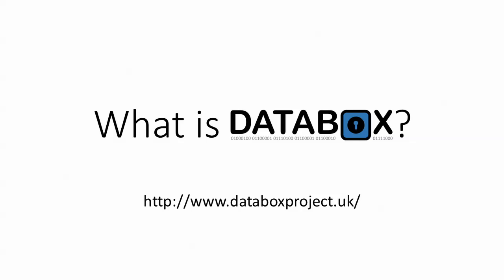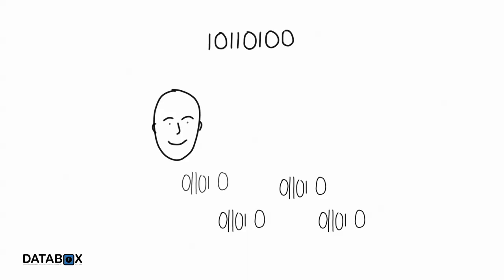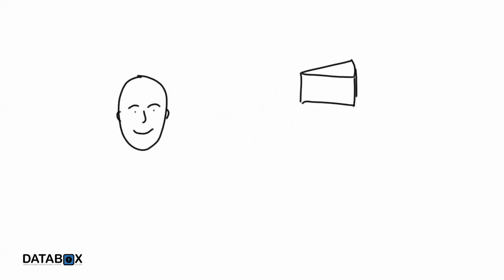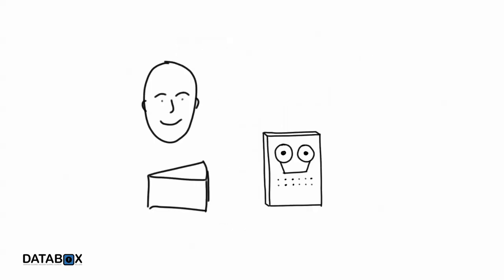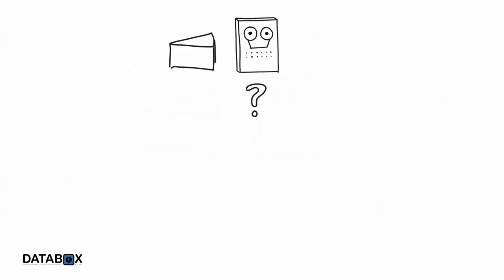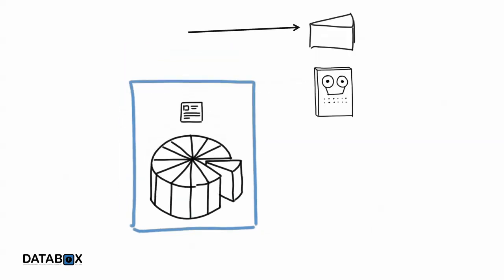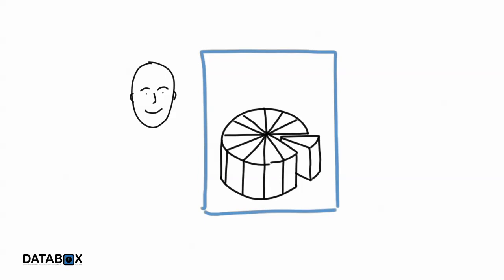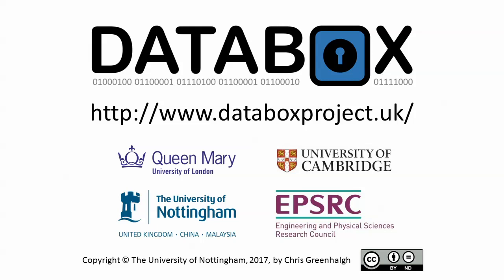what is databox?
A short introduction to the the databox concept.
(this is an updated video with the same content as the previous version)